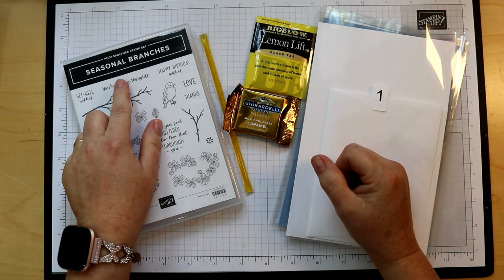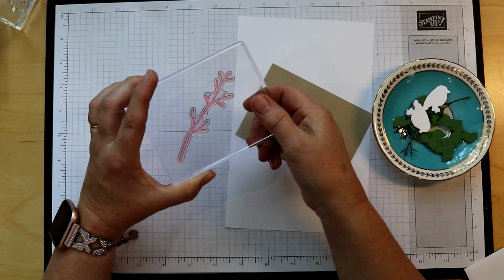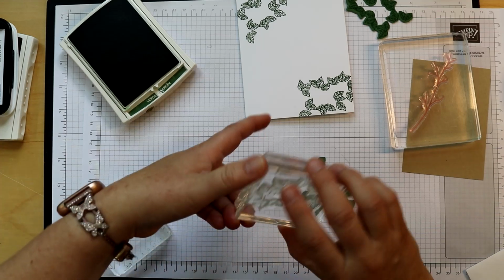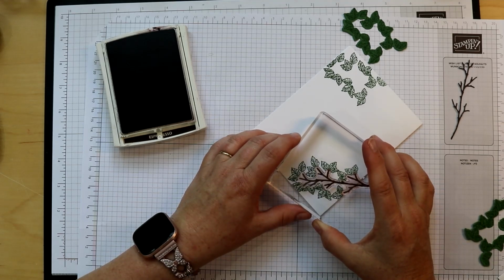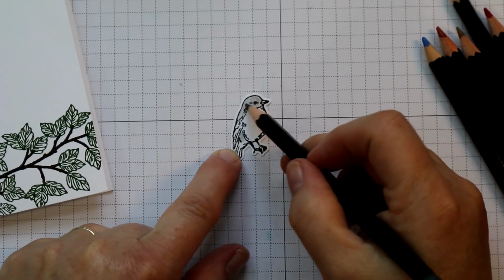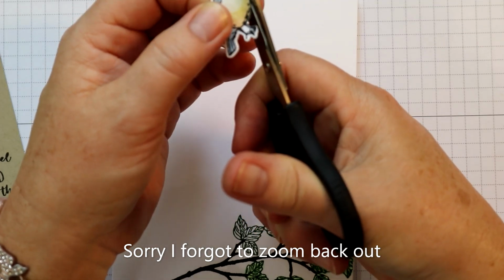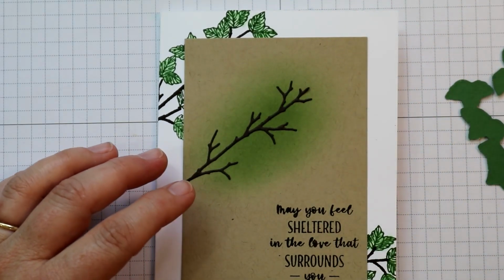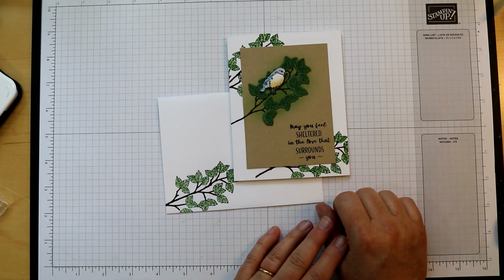Cocoa & Crafts Seasonal Branches 1